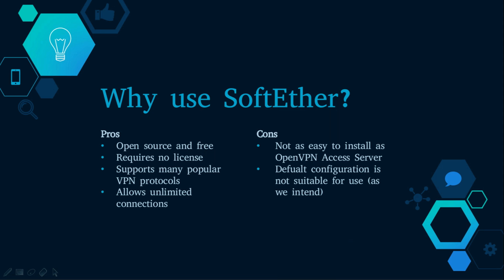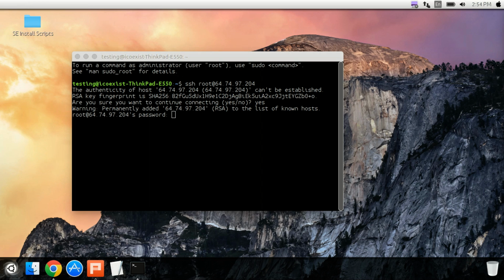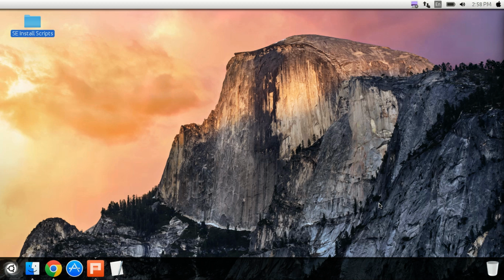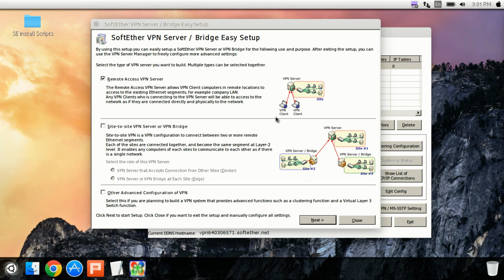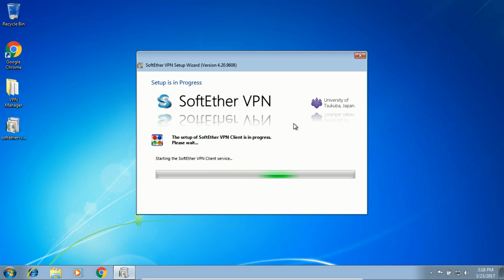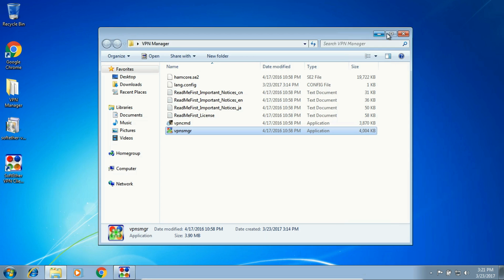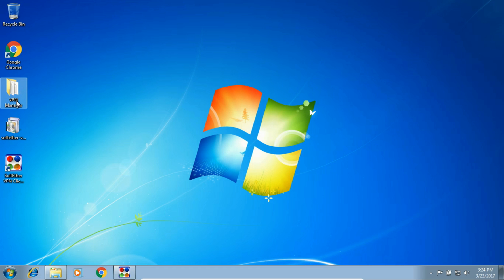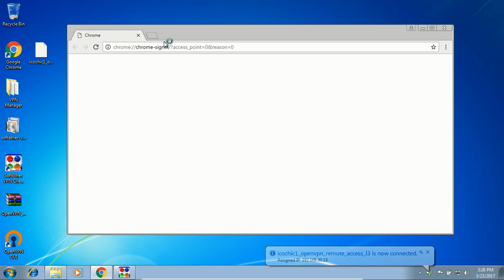[Outdated] How To Install SoftEther VPN Server (Ubuntu Server 16+)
In this video I'll be demonstrating how you install SoftEther VPN Server to any VPS and have your own private VPN server!

Why SoftEther? There's multiple reasons to choose SoftEther over OpenVPN. SoftEther supports many popular protocols, such as L2TP/IPsec, VPN over SSL, OpenVPN, etc.

For a VPS/VDS that's fast, reliable and DDoS protected, check out NFO Servers!